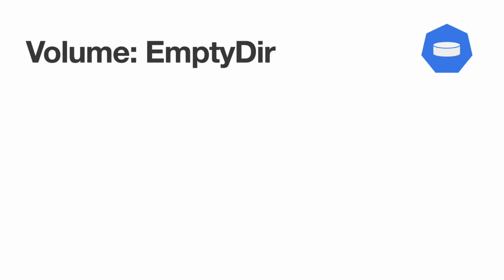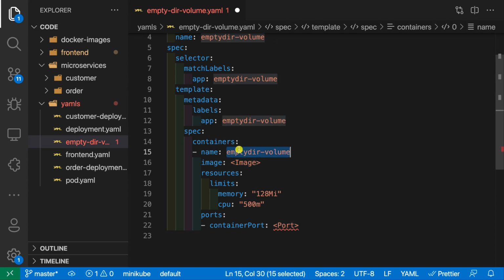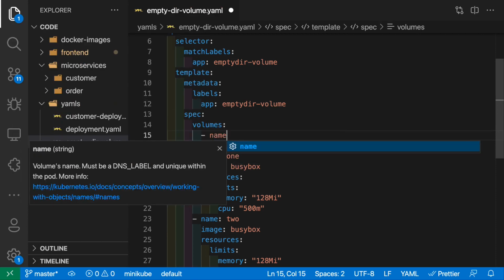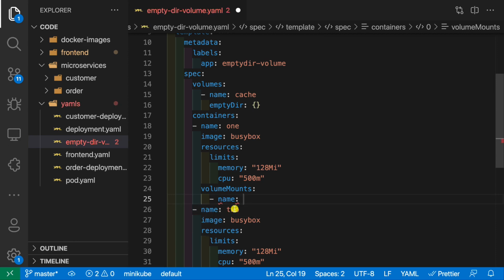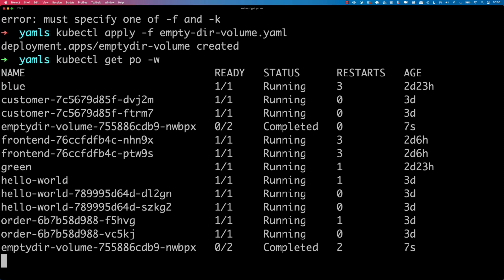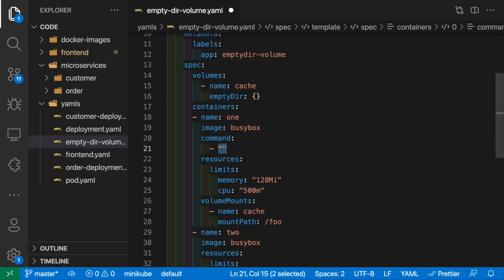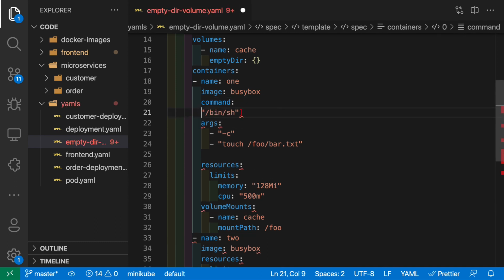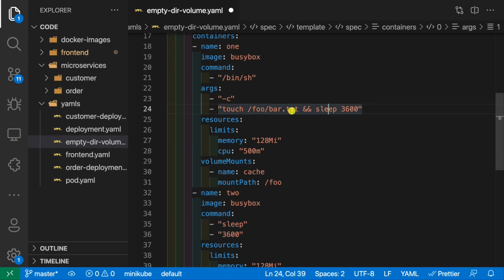SW BAND lesson71